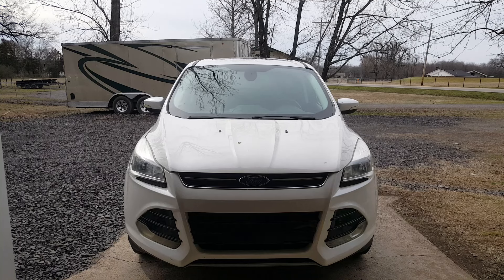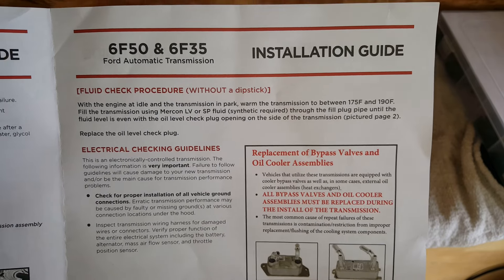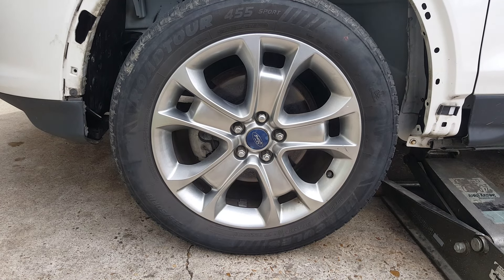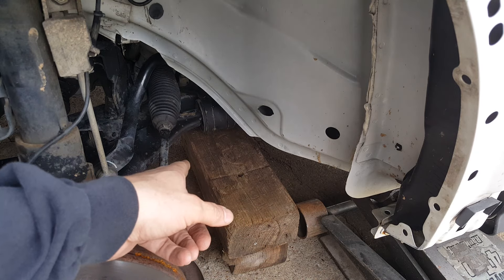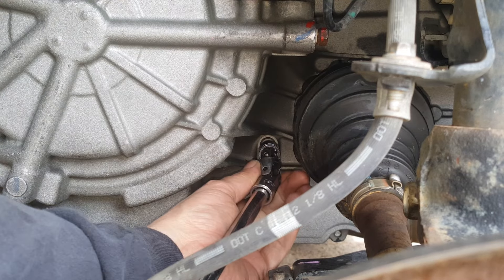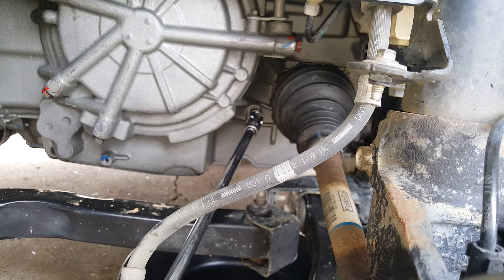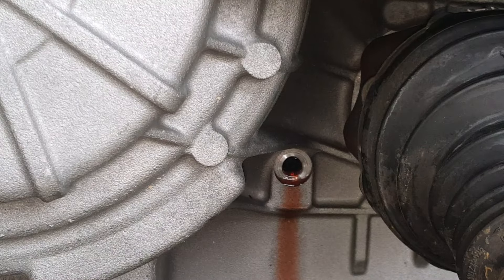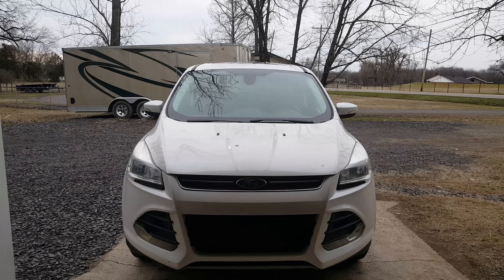How to check and fill the transmission fluid on a 2013-2016 Ford Escape 6F35